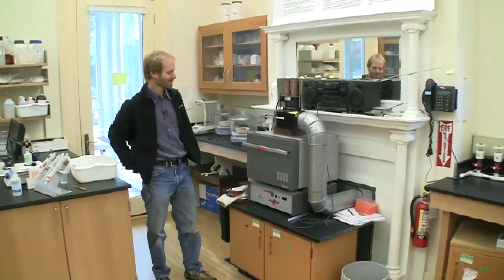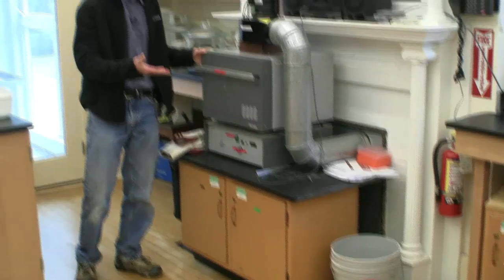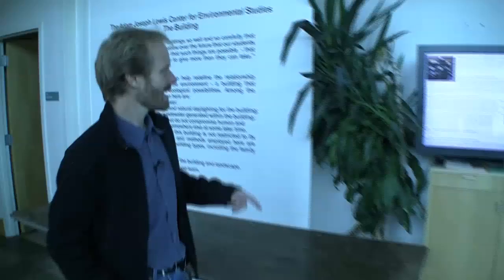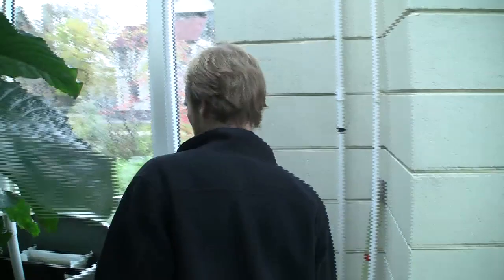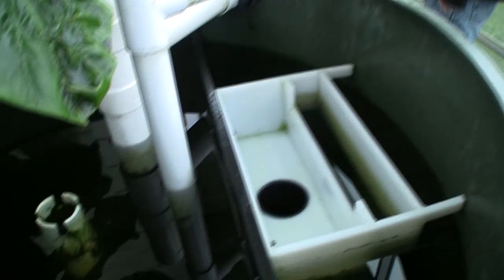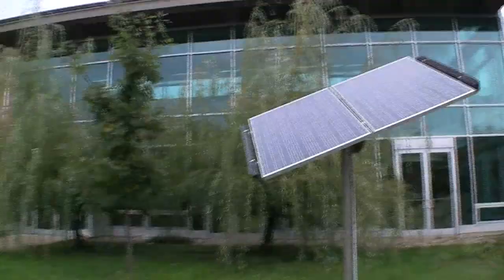Oberlin Faculty Profile: John Petersen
Video by Daniel Schloss '07.